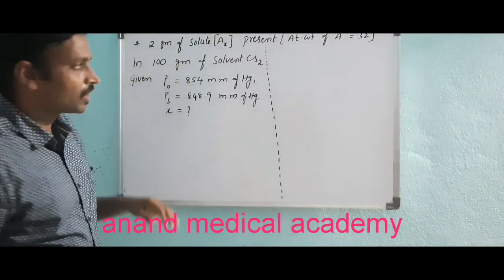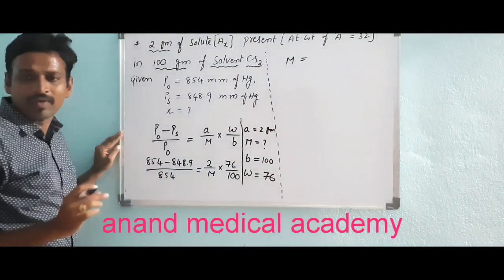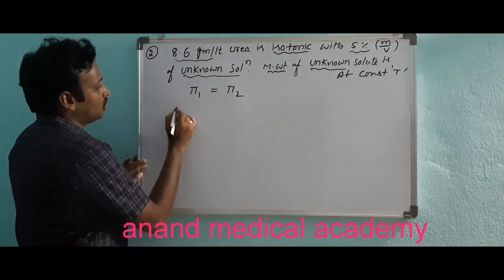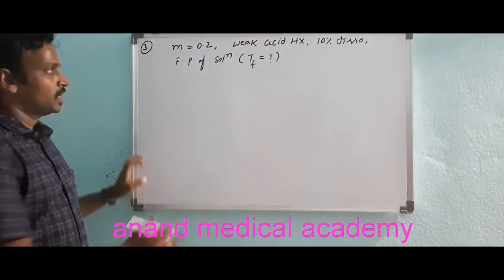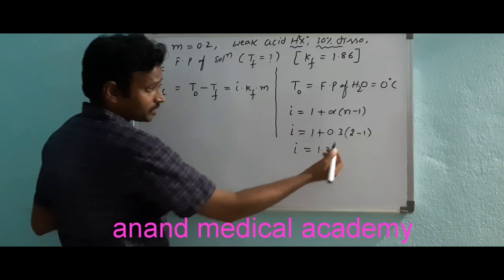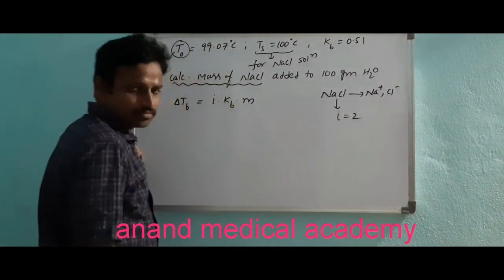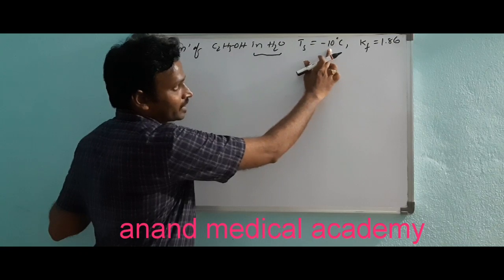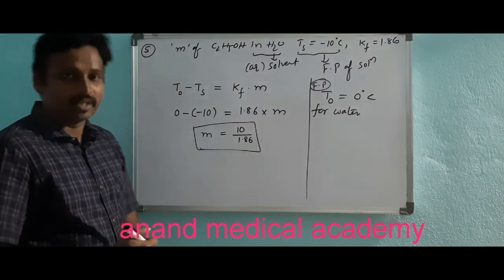SOLUTIONS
Numericals based on colligative properties